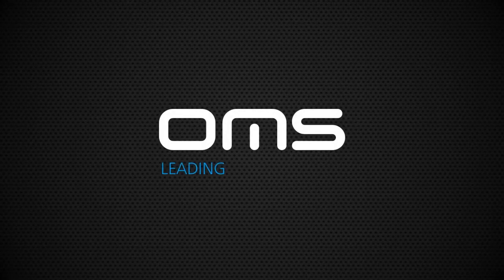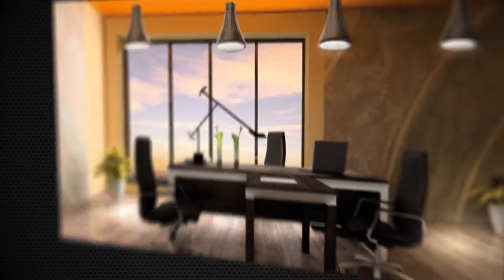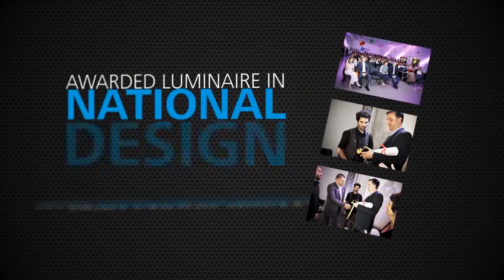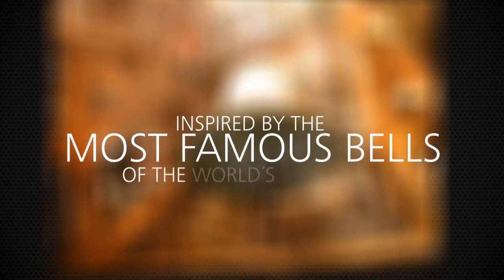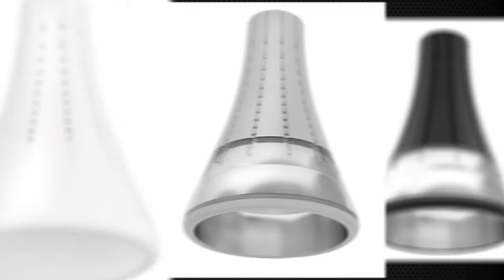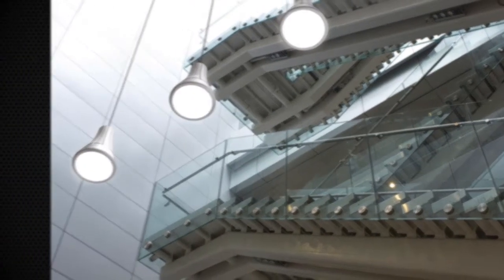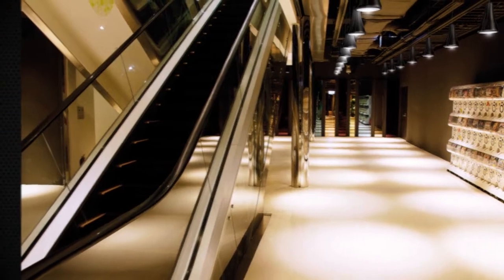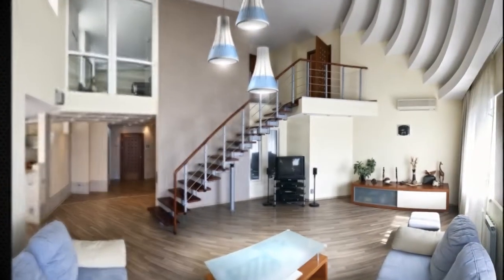REBELL - Pendant architectural luminaire with unique design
This successful pendant luminaire presented at Light+Building 2010 was specifically developed for high ceilings and open spaces. Its unique design with vertically perforated openings was inspired by the most famous global cathedral bells. This intelligent lighting solution allows for the distribution of both direct and indirect luminous flux.

The luminaire is also manufactured in LED version. As well as the basic variant made in high-gloss and opalgloss finish, it is also available in other exclusive colours that match designer's ideas and interior architect's requirements.